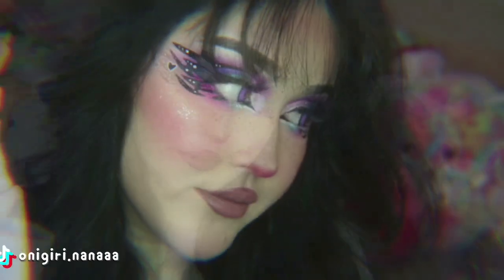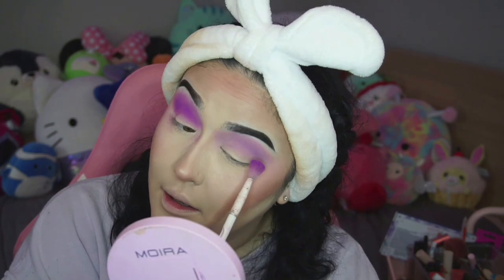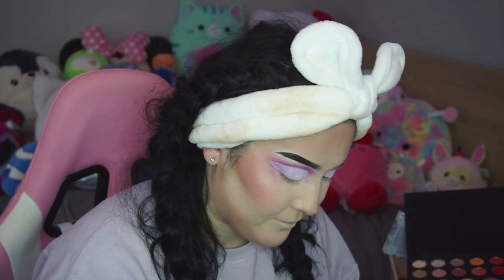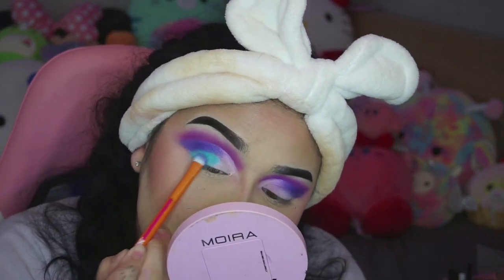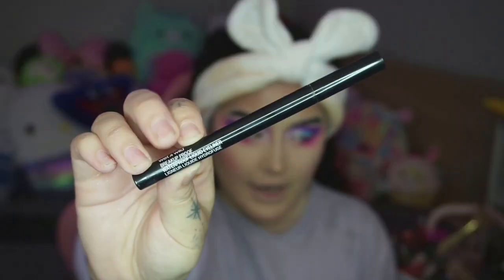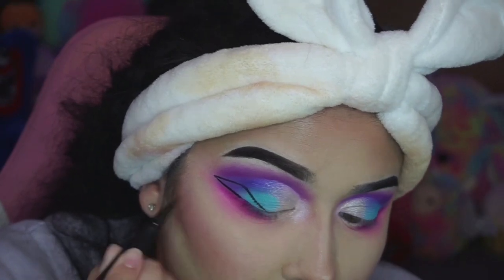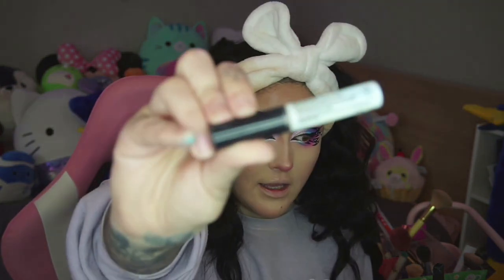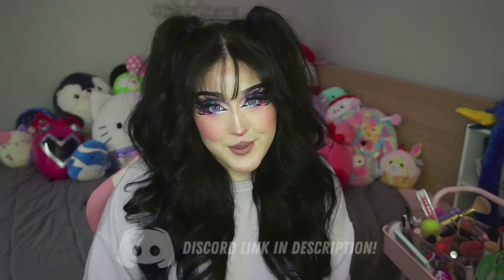BUTTERFLY E-GIRL GRAPHIC LINER MAKEUP TUTORIAL - onigiri.nana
hi onigiris !!! ♡

today I will be showing you how to achieve this butterfly eyeliner e-girl look !! this came on so randomly that the liner just kept getting more complex LOL but I love how it turned out! I filmed this during my saturday makeup streams, which you can find in live time !!! xx

✧･ﾟ: *✧･ﾟ: 　♡　 *:･ﾟ✧*:･ﾟ✧